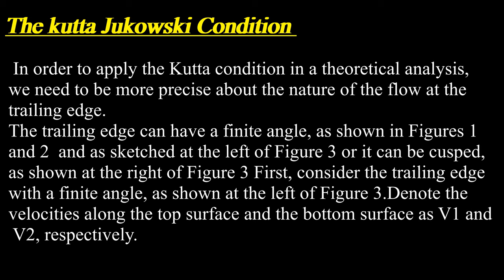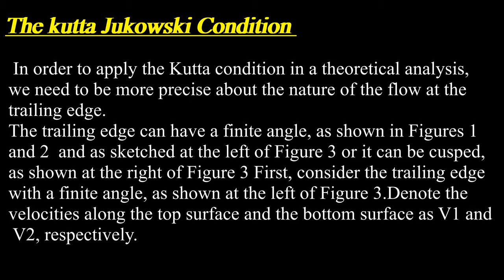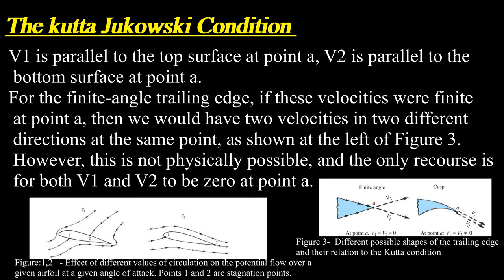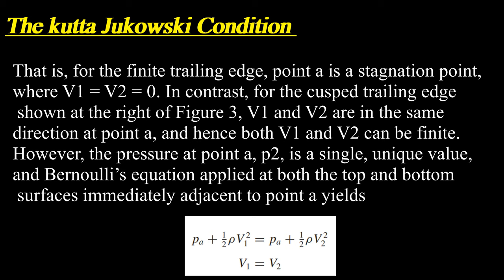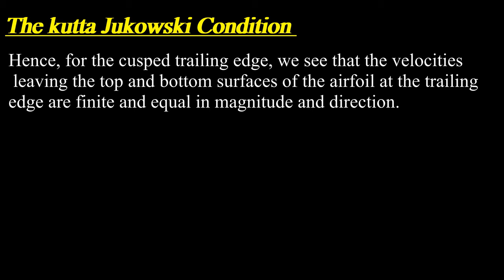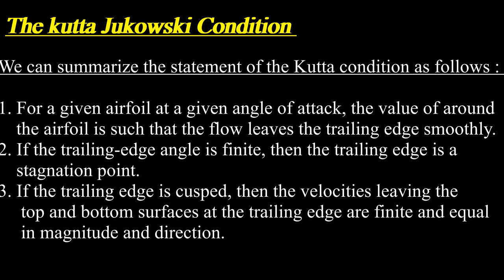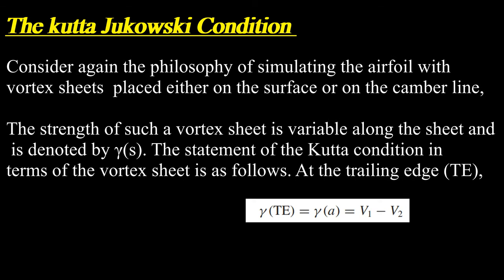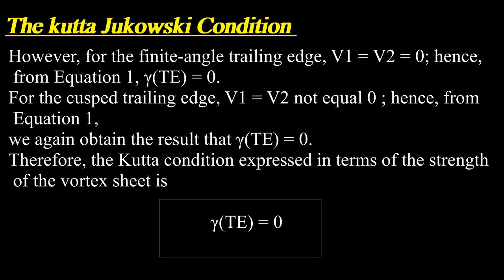kutta condition airfoil theory ///students